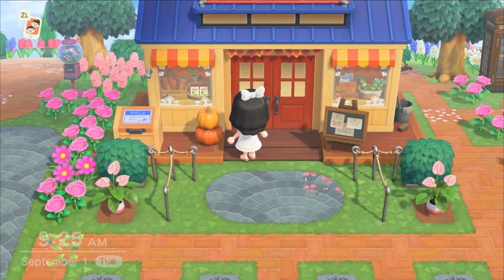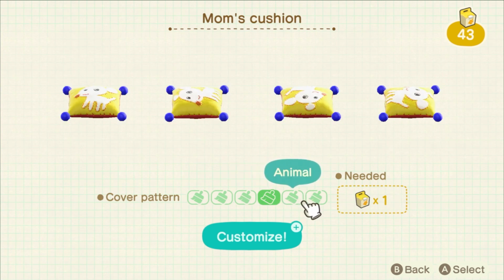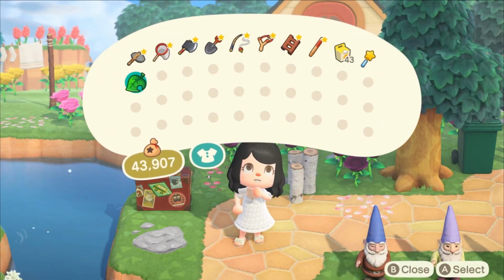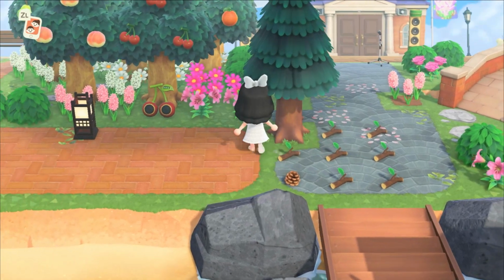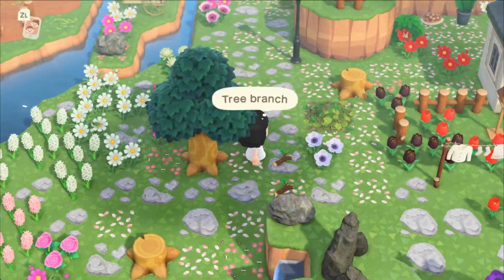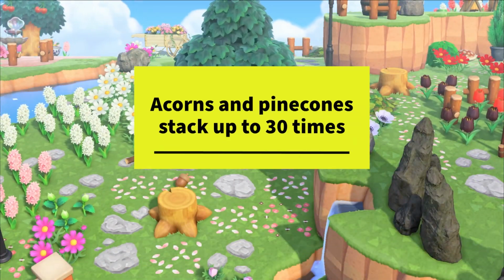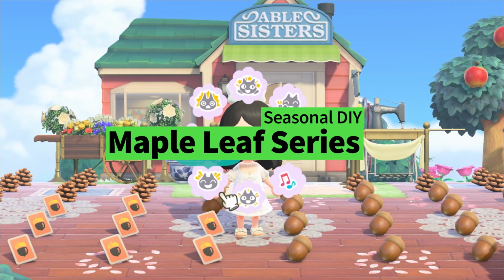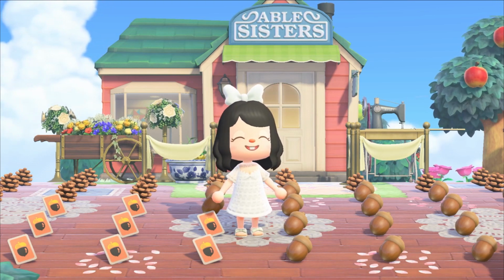How to Get All the Fall DIY's FAST no cheats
Get all the Fall Series DIY's Quickly and Easily